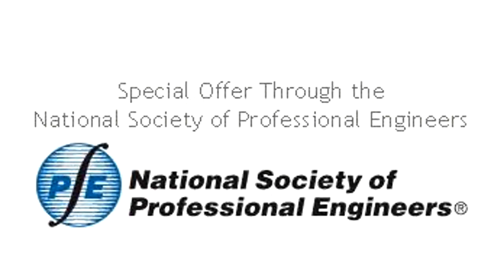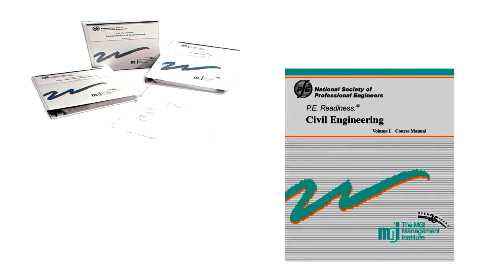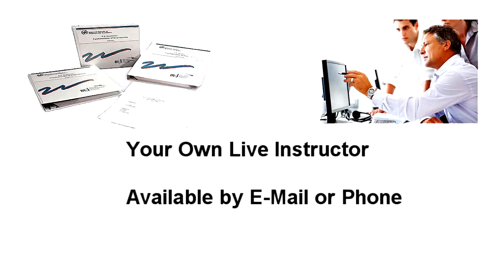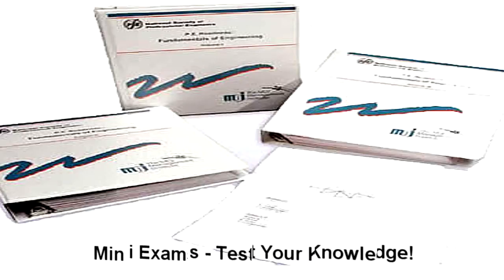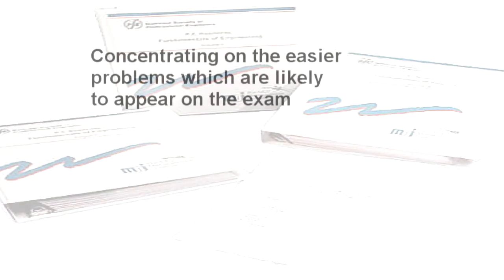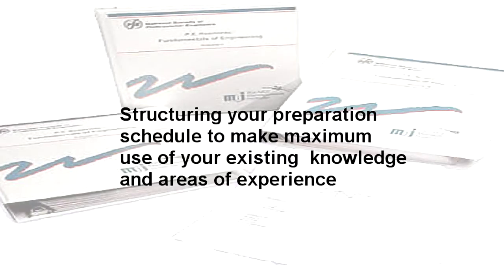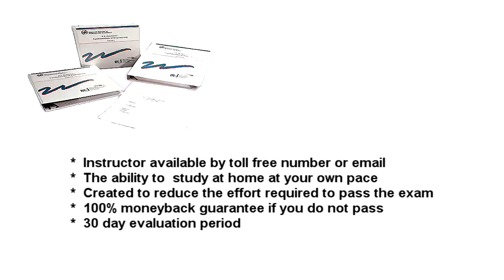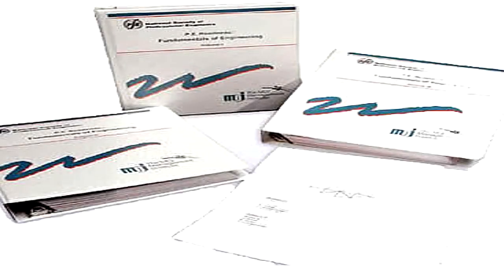MGI PE Review Course Overview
MGI PE Review Course.  MGI PE Review courses offer several advantages over traditional engineering reviews. MGI is a hard copy format course, with study guides and manuals.
Firstly the student has 30 days in which to “test drive” the materials and the ability to return if not satisfied. Next the pass guarantee (see site for details) is in effect for all students.
A live Professional Engineer instructor is provided and available via email or toll free number to answer any course related questions.
At the conclusion of each learning module students complete a mini exam which is graded by the instructor and returned. Finally after all modules have been completed a final simulation exam, exactly like the PE Exam, is completed and graded and returned to the student.
Pass the NCEES test the first time with MGI SmartPros PE Review courses.